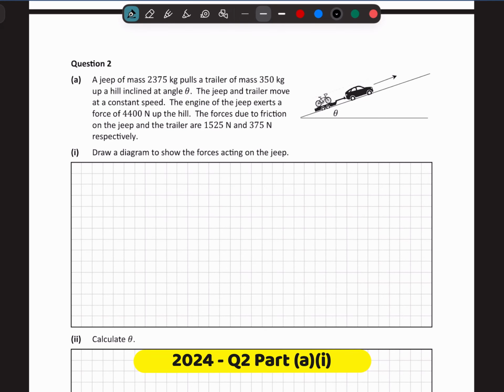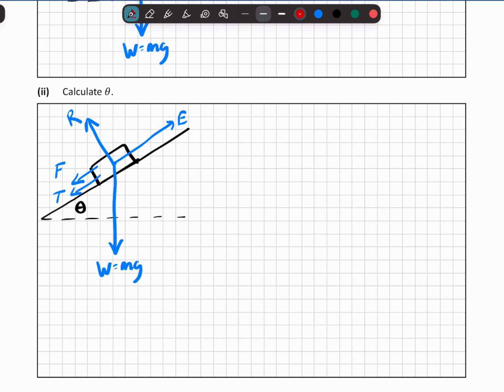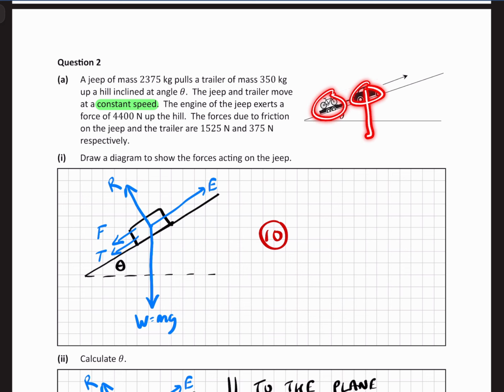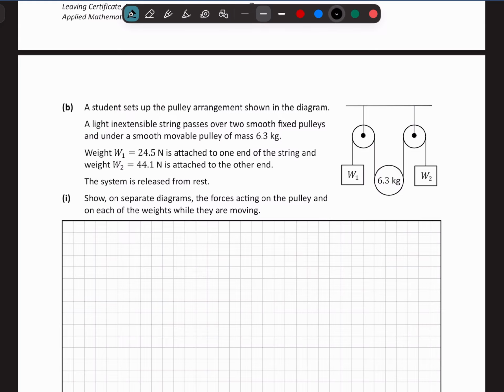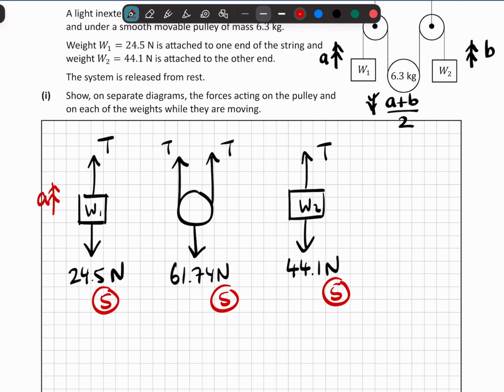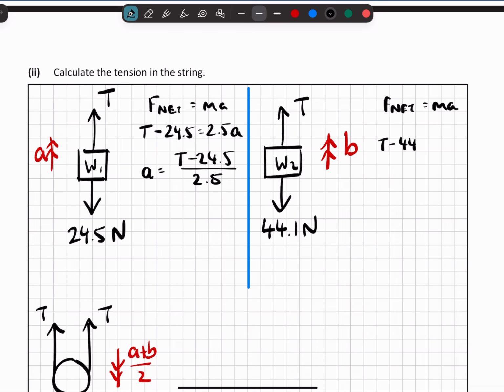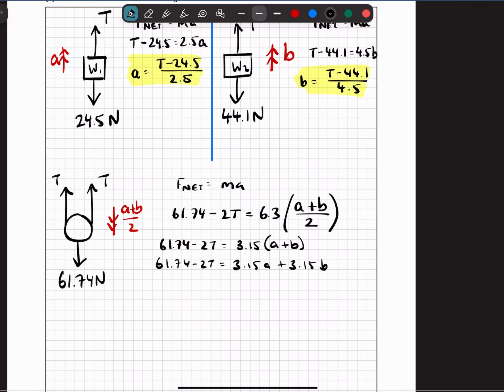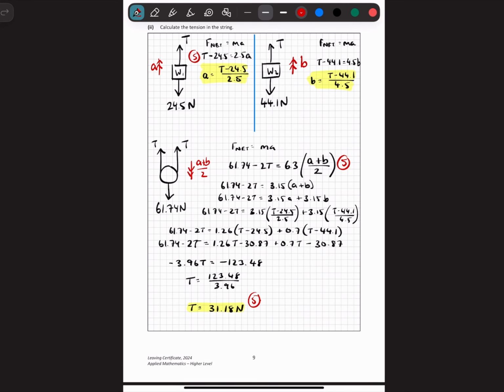Applied Maths - 2024 Q2 - Worked Solution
Question testing forces on a plane and three pulley problems.

0:00  - Q2(a)(i)
1:28  - Q2(a)(ii)
4:45  - Q2(b)(i)
7:01  - Q2(b)(ii)